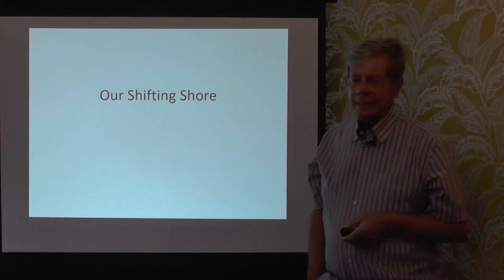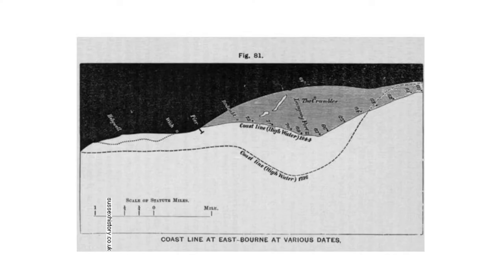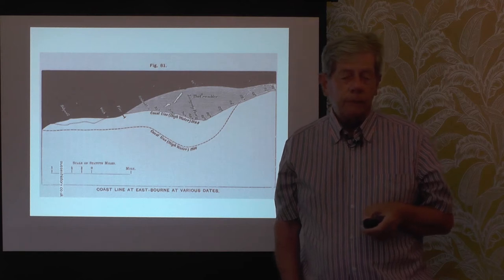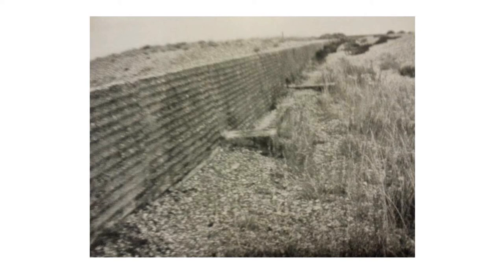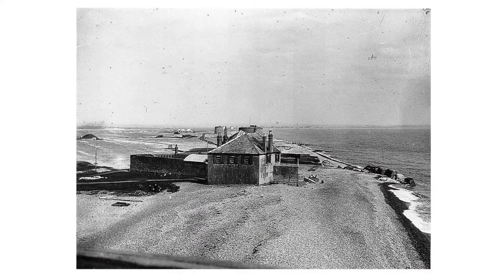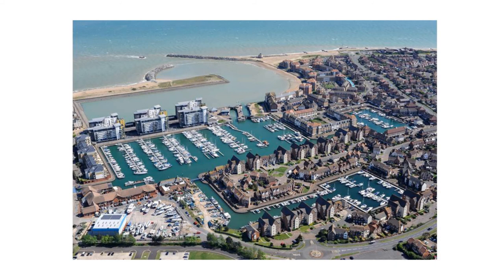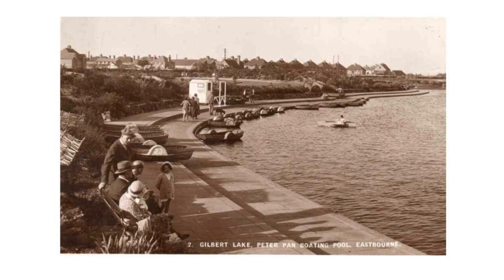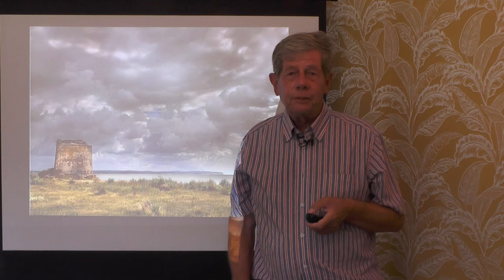Eastbourne U3A Talk 3: Our Shifting Shore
With Covid limitations in place - and therefore no live presentations to groups small or large - the Eastbourne U3A has recorded some new talks for people to enjoy online.

Here, Alan Wenham presents 'Our Shifting Shore', a journey through the history of our local coastline.
An accompaniment to this presentation - 'Our Evolving Shoreline:from Princes Park to Holywell' - '  will be available to view here in early December.

 Other presentations will also follow.  Please bookmark this page and return on a monthly basis.

Visitors to this site are welcome to view the presentations hosted here for the Eastbourne Society and more presentations will be coming soon.

If you like this video, please click the Thumbs Up 'Like' icon underneath the video on the right hand side, and please leave any comments.